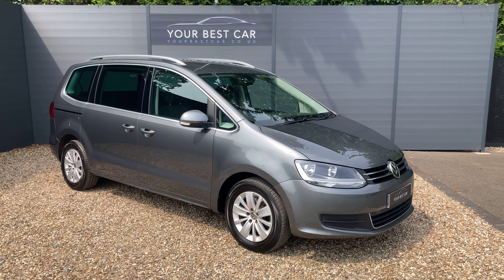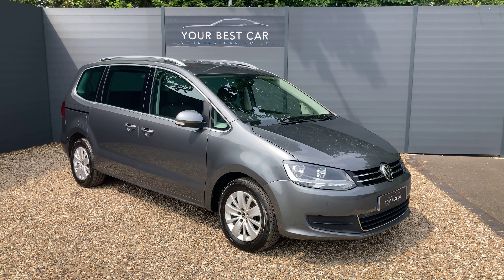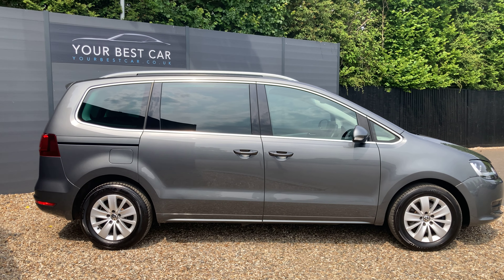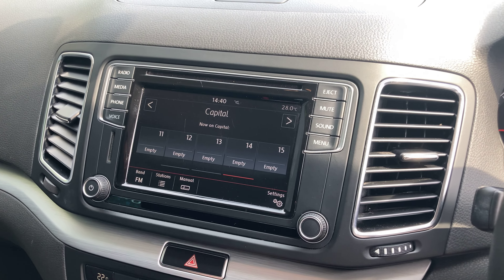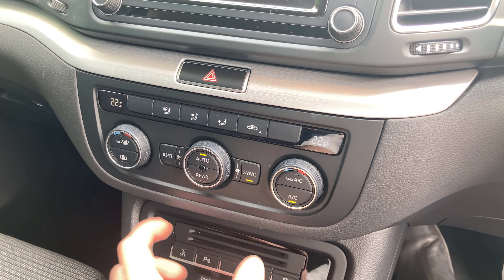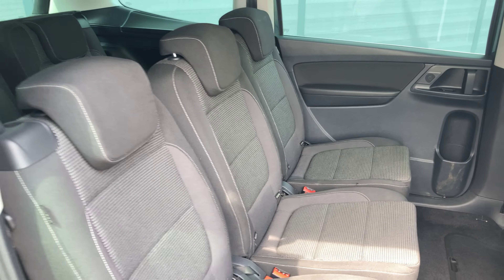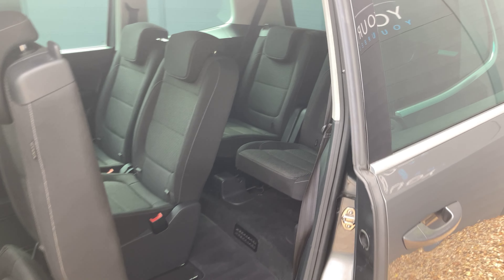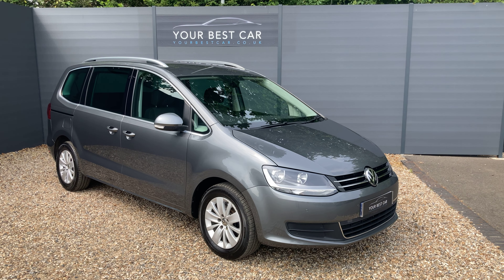Volkswagen Sharan 2.0 TDI BlueMotion Tech SE - WALK AROUND VIDEO REVIEW | 4K